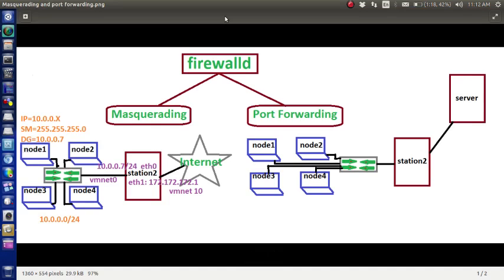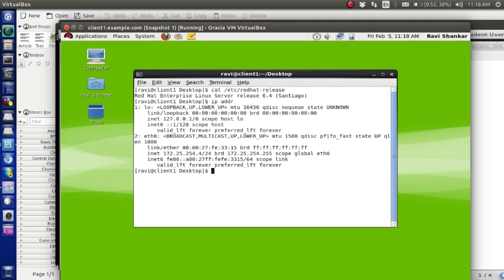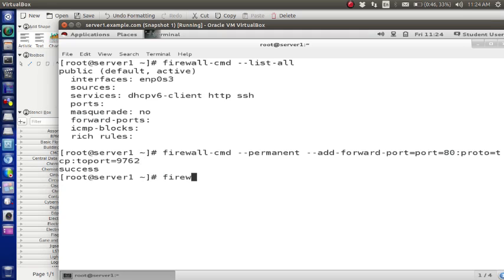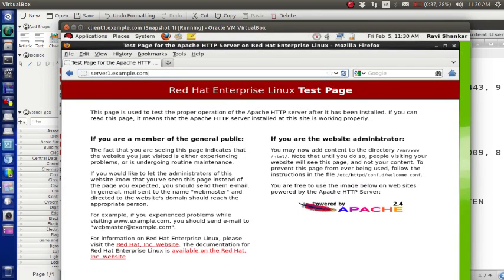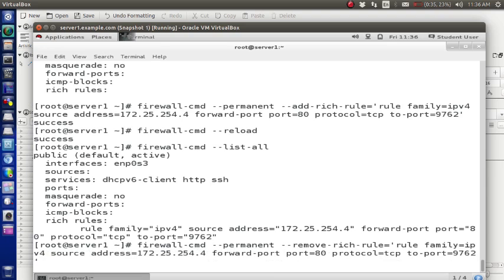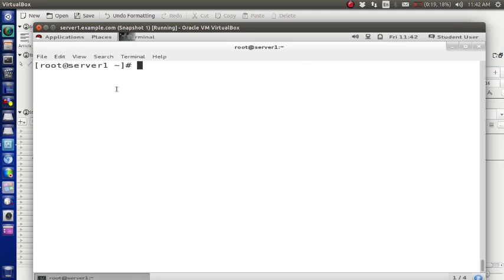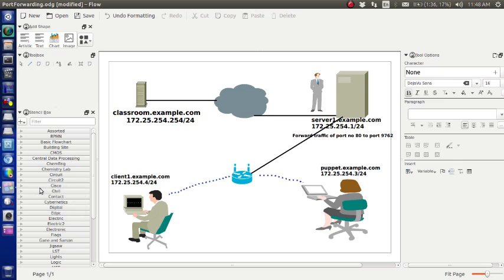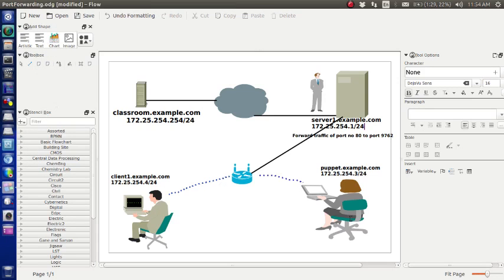How to Configure Port Forwarding in RHEL 7:-1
Port forwarding is a method to forward traffic of a port to different port, it may be on the same machine or different machine. In this video there is explanation of forwarding traffic of http (Local & Remote)